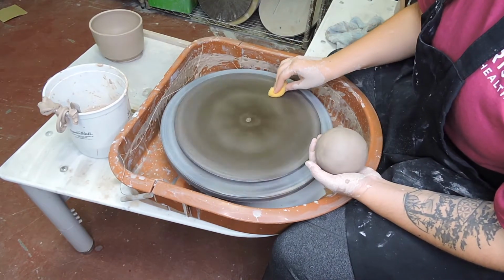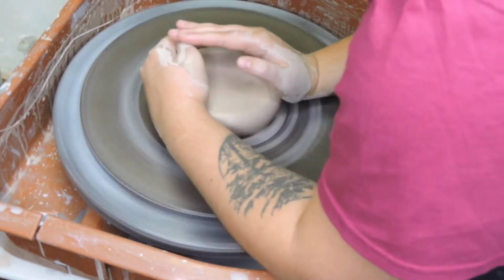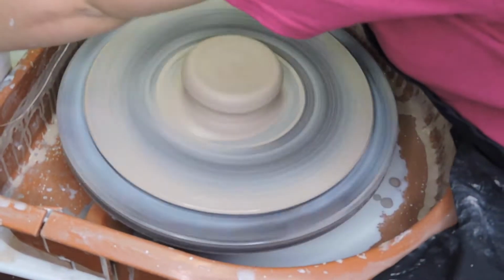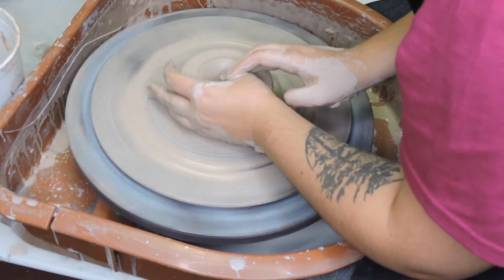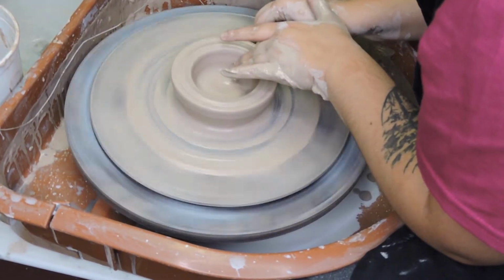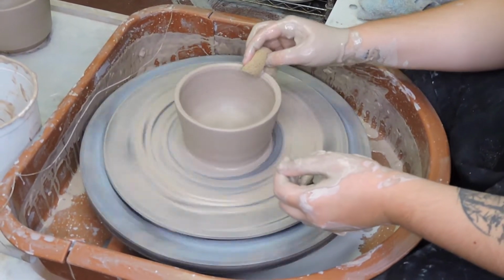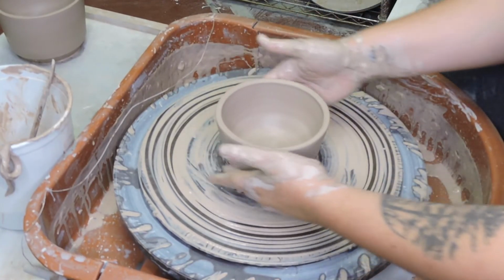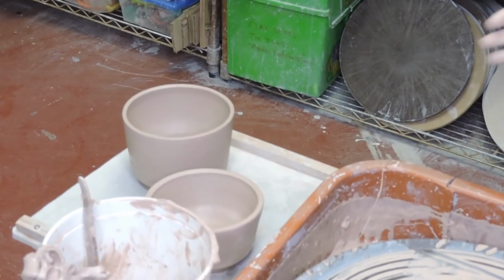Technique: Pottery Wheel for Beginners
Welcome to another video from Art Smart Academy! This technique video highlights the best practices for anyone who is learning how to use the pottery wheel. We offer an in studio Pottery Wheel Camp on our